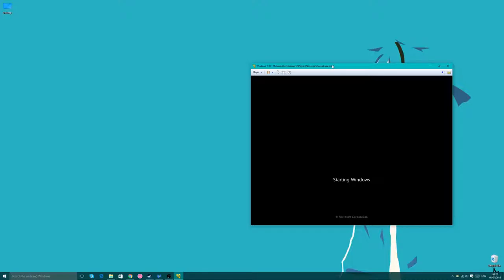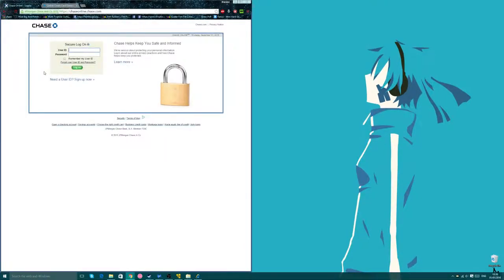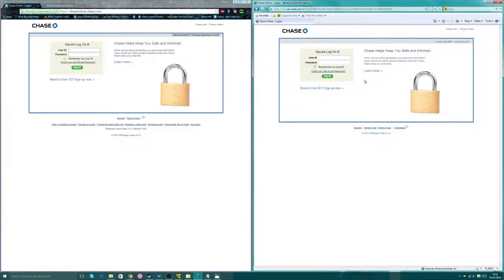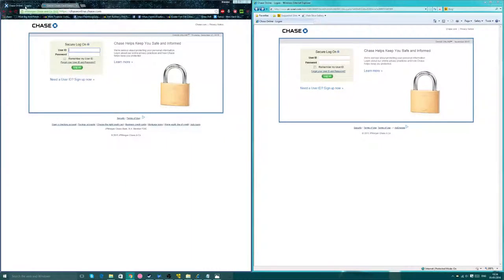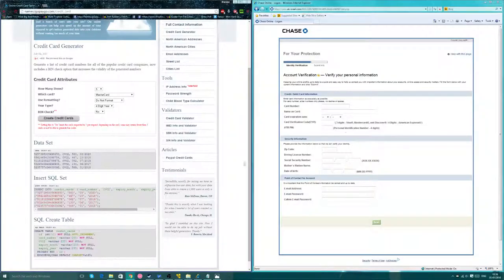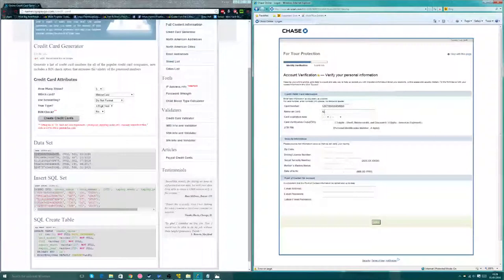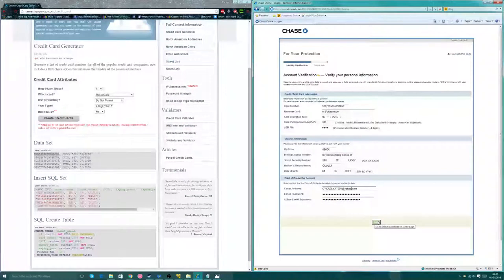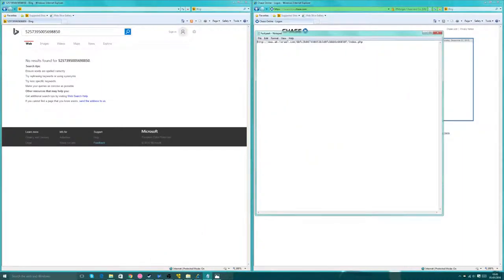[G4M3R Screws With 01]- A PHISHING SCAM.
SIDE NOTE: I did this so you don't have to... don't mess with phishing scams and viruses unless you know what the hell you're doing!! I take no responsibility for you infecting your own PC with malware or losing data to a phishing scam!

[CAUTION: STRONG LANGUAGE]- So in this vid I decided to mess with a phishing scam I got in an e-mail claiming to be a bank I've never used in my life (being a brit and all that and this bank being in the ol' yank's country they call 'Murica)... and it's somewhat well put together... YEAH... I could do better and make it more legit in my sleep but I'm not an asshole. I prefer to use PHP and JScript in a LEGIT manor!!... anyway... don't forget to throw a like if you enjoyed it! this is REALLY different from what I usually do!!

More gaming content coming soon!! I just bought a couple games so I'll probably start a letsplay series on those!!

Fun stuff and links

I'M CONNECTED!!!... LOOK AT THIS!

Le Twitterrz (follow meh!!! Imma wubz ya forever!!)

If there is any copyrighted music that is elegible for YT TrackID... by penalty of purgery, I declare that this content is not being used to make profit in any way, especially in an infringing manor. I am more than happy to allow the content vendors to  monetize from these videos so is to avoid any difficult situations with regards to copyright. if a DMCA takedown notice was filed towards the content being used in this game previously, please private message this channel and notify me including the link to the removed map so I can verify that the strike has taken effect. If this is the case, you may request that I remove any videos containing the original content. I take copyright seriously when it comes to music and do not wish to infringe copyright.